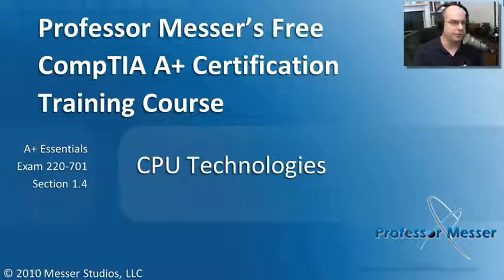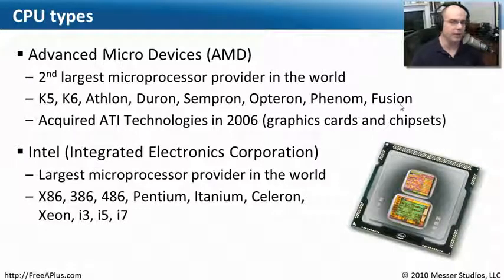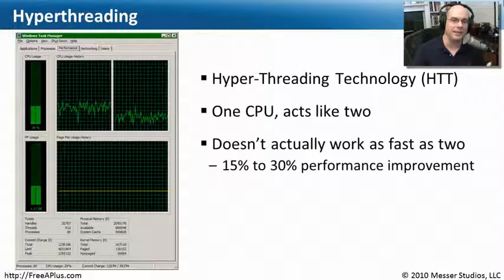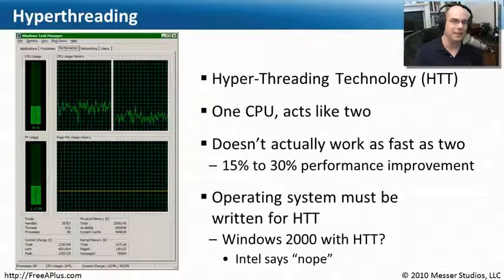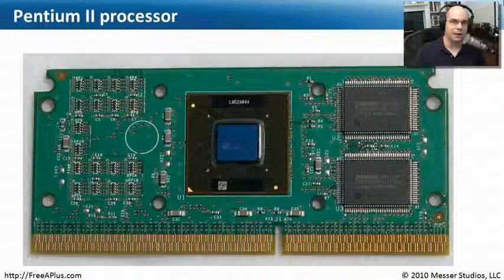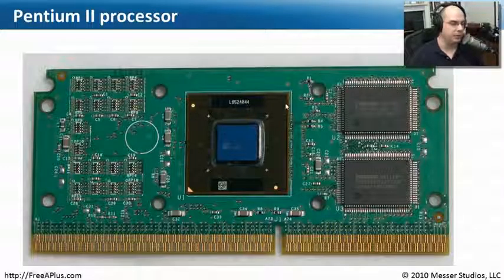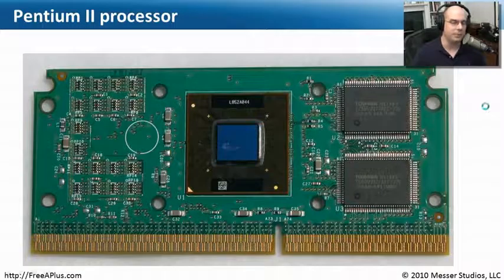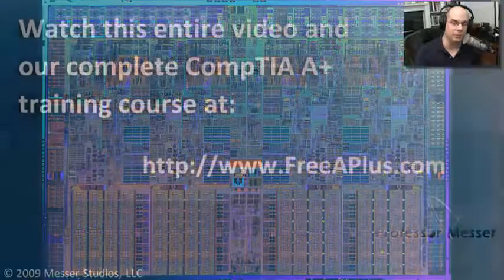CPU Technologies Part 1 of 2 KMedia Channel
Entertaining and Educating - Free Education Foundation Initiative